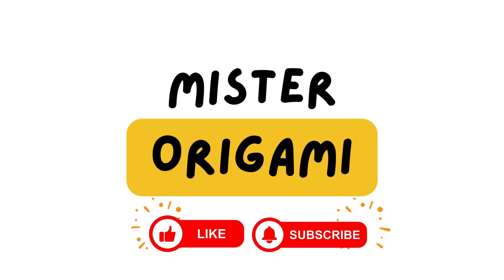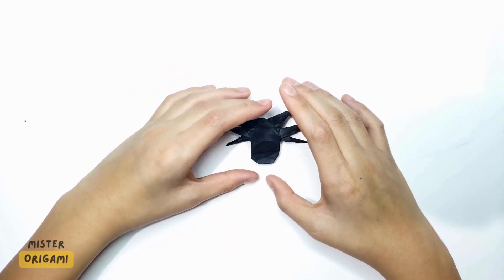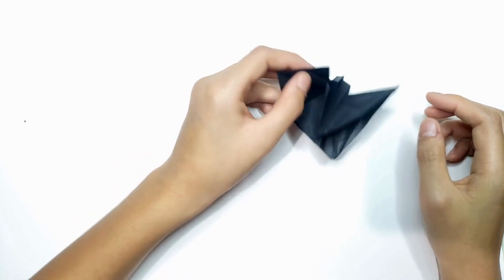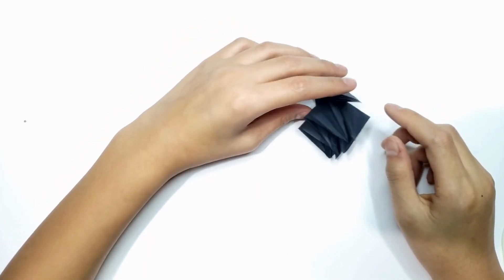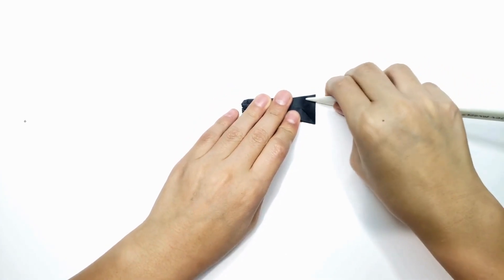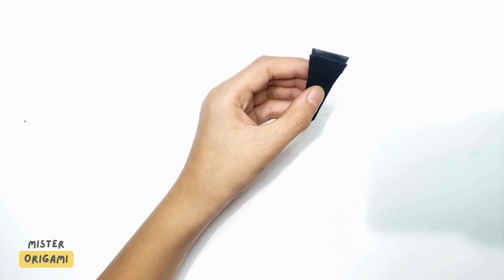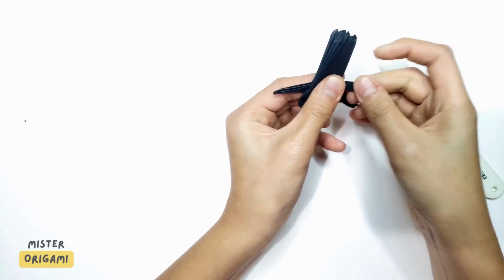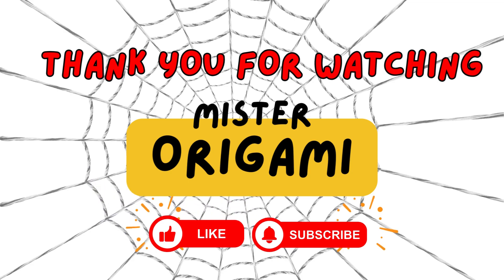🕸️ ORIGAMI - How To Make a Spider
Master the delicate folds to create a stunning origami spider.